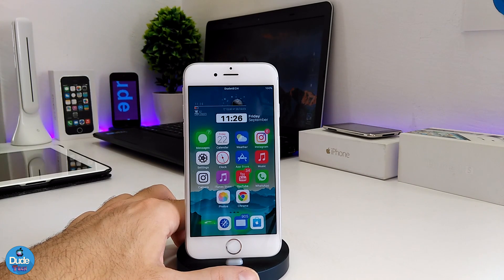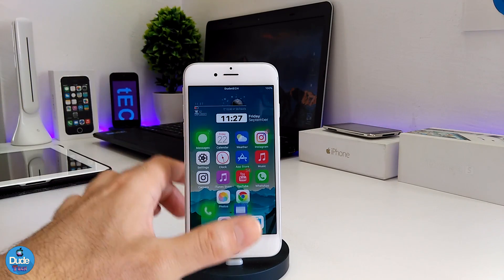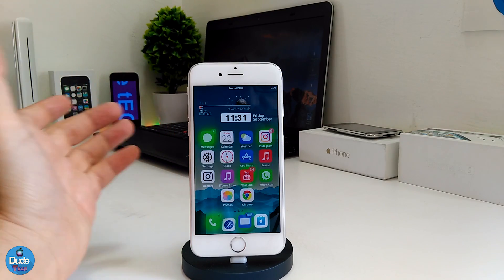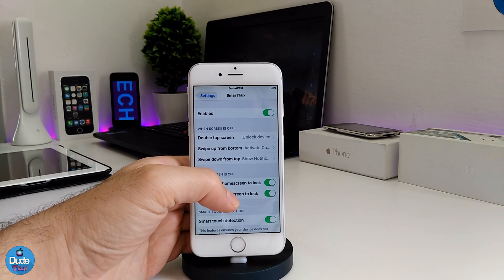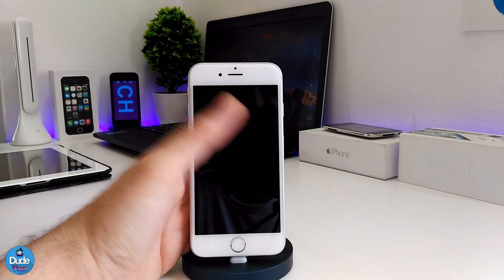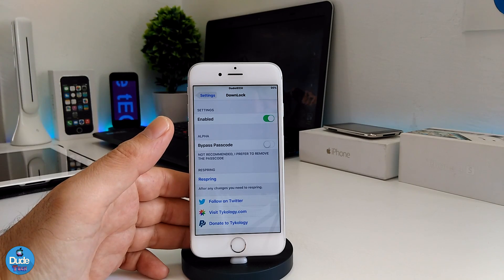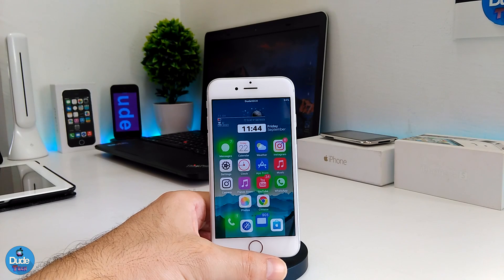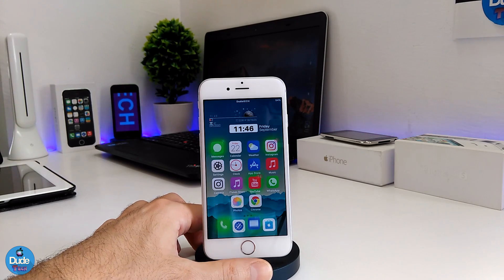iPhone X Lift To Wake Up Screen Feature ! Cydia Tweak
Hey Guys! In today's video i have more tweaks ! Same Like the Most Features that we see on the new iPhone X

1. SmartTap
2. Downlock